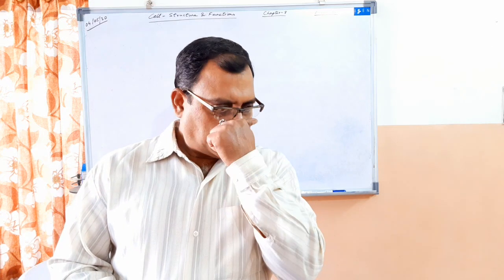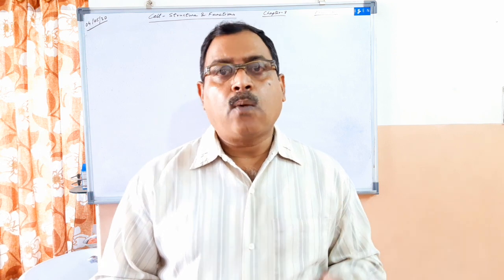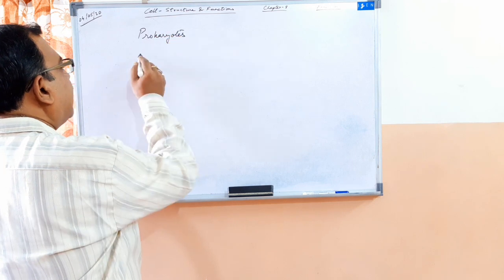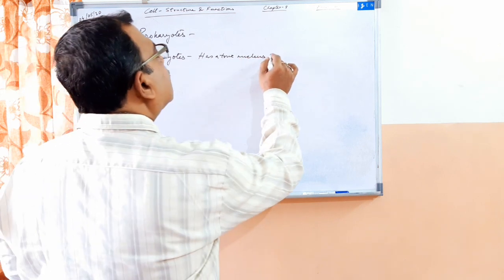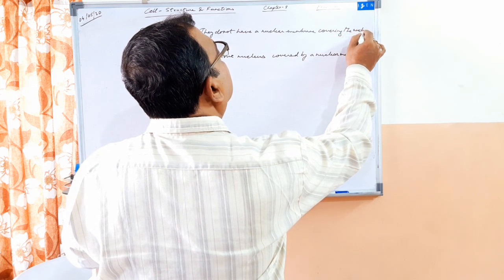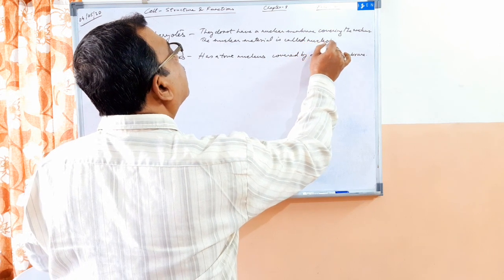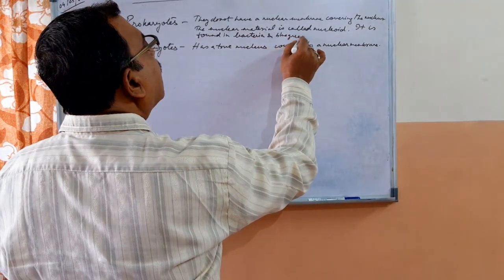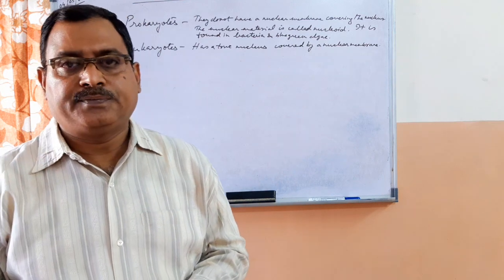STD-VIII, SCIENCE,CELL STRUCTURE AND FUNCTIONS, PART-2, 4/05/20